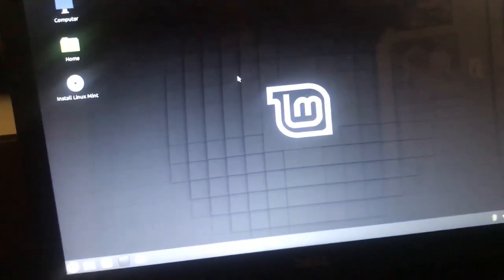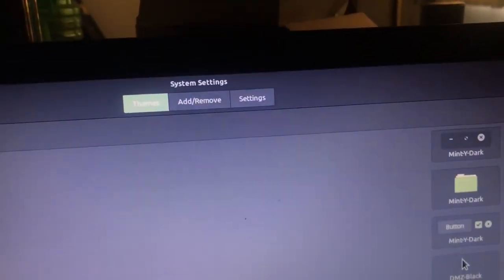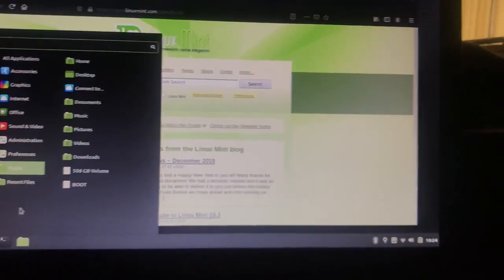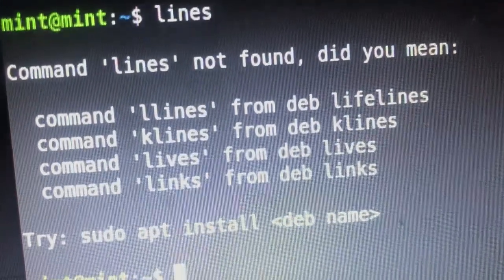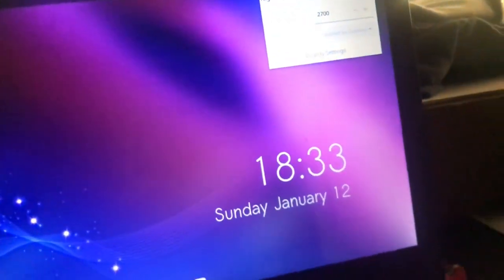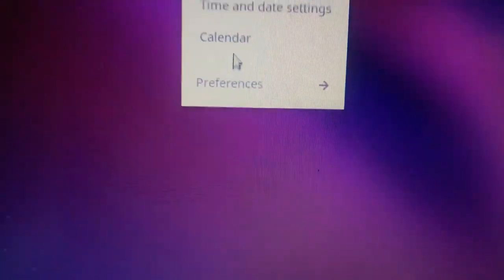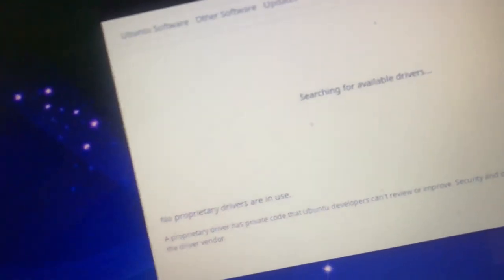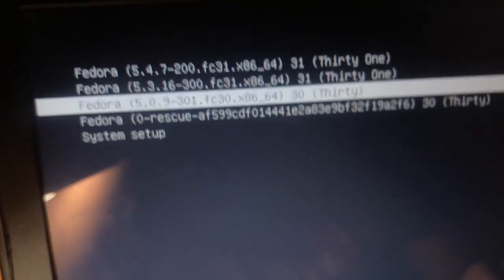The Lost Linux Mint and Ubuntu Budgie Video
A demonstration of Linux Mint and Ubuntu Budgie on my now other main laptop. Nothing too special.